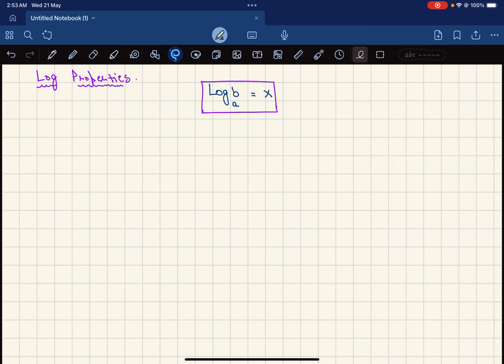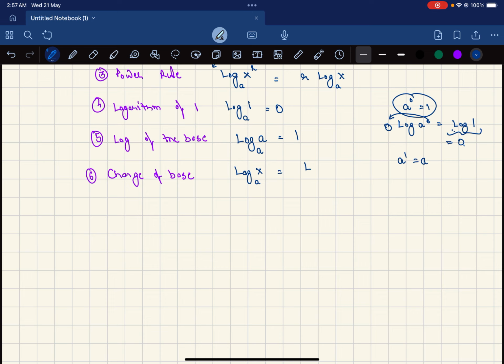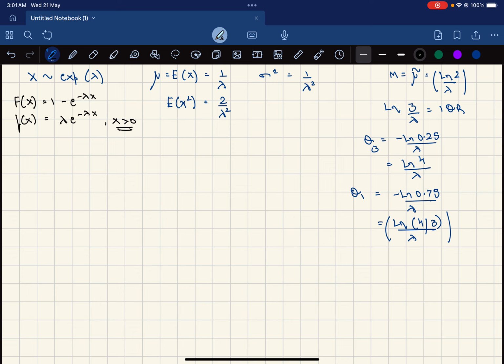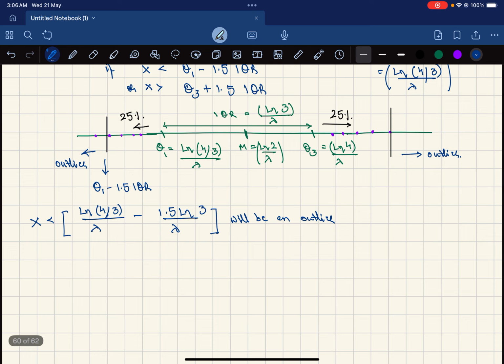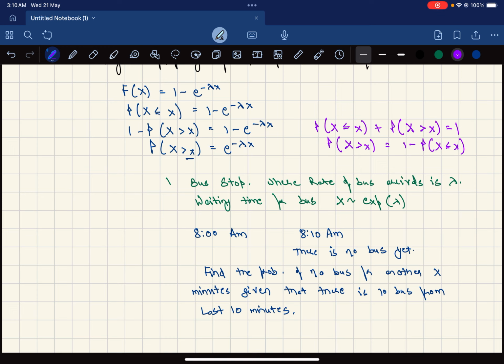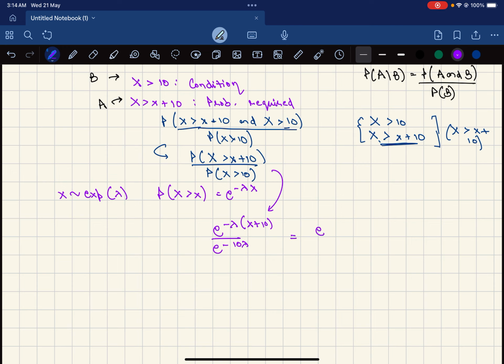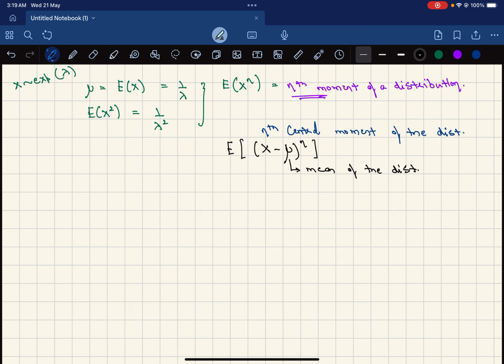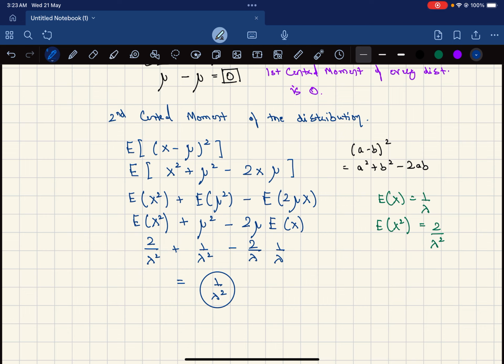Lec19: Exponential Distribution – 2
a. Log Basic Properties
b. Outlier Detection using Tukey criteria
c. Memoryless Property of exponential distribution
d. Nth moments and Central Moments of a Distribution